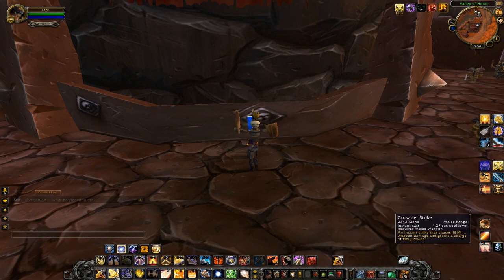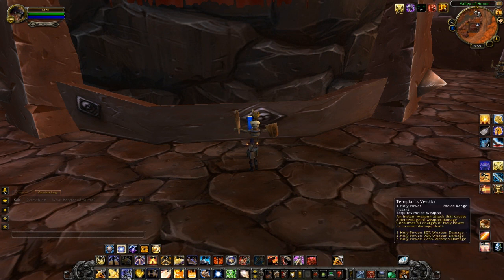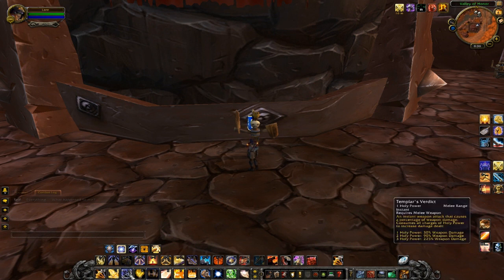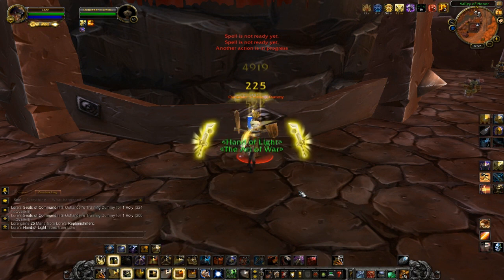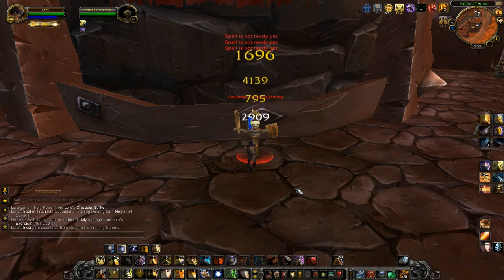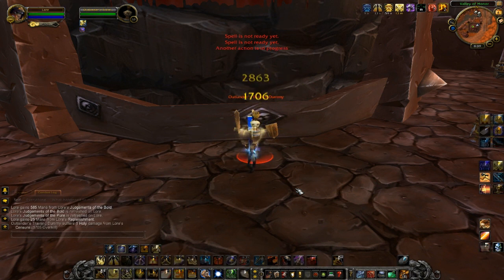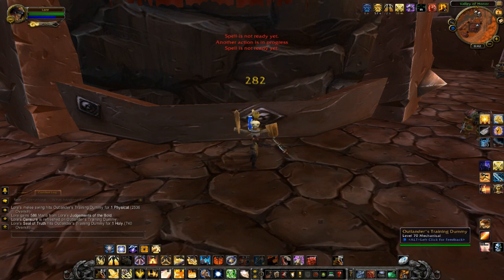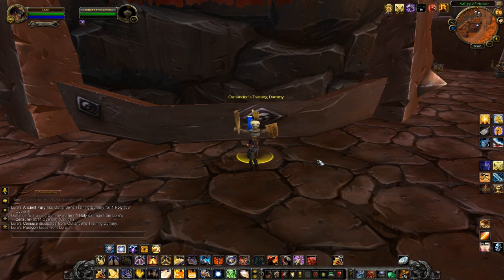Retribution Rotation in Patch 4.0 & Cataclysm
Just a quick demonstration of the new Retribution DPS rotation and Holy Power system coming in Patch 4.0 and the Cataclysm expansion.